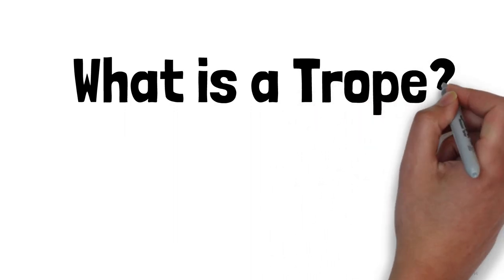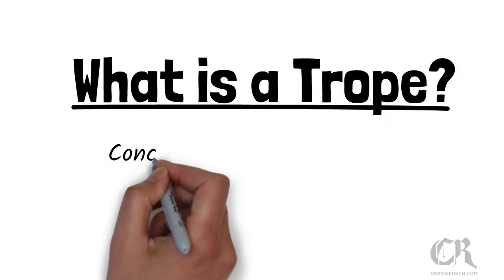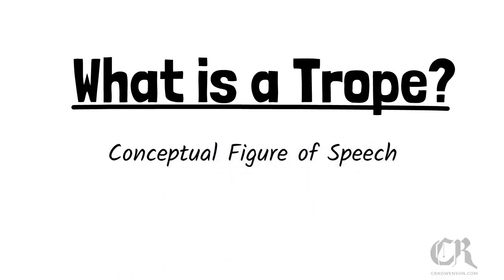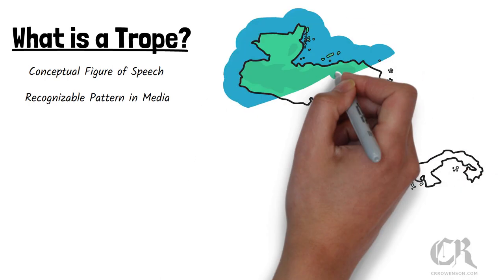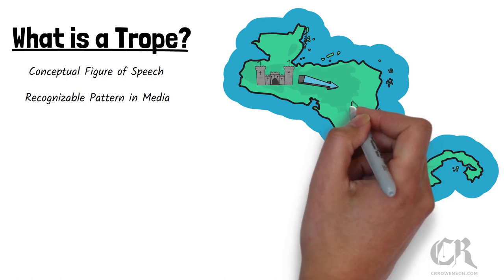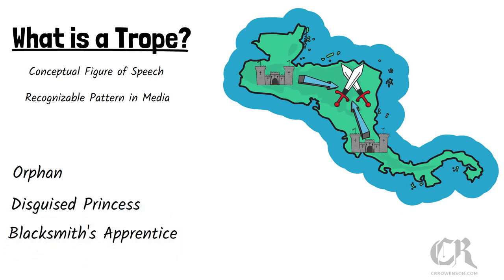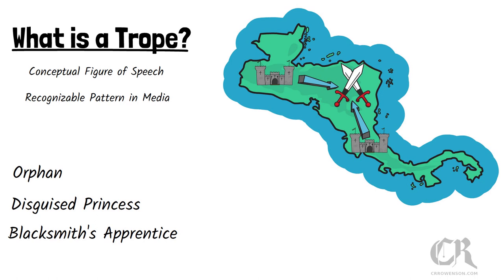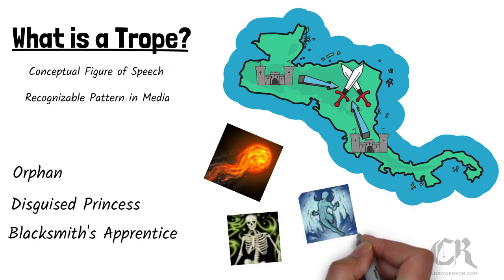How to Use Magic System Tropes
What are tropes? How do they apply to magic systems? Are they good or bad, and how do I change them? Well, that's what this video is all about

CHAPTERS
Intro: 00:00
What is a Trope: 00:30
Tropes in Magic Systems: 03:19
Using Tropes: 05:26
Changing Tropes: 08:03
My Books
- The Magic-System Blueprint
- Restrictions May Apply: Building Limits for Your Magic